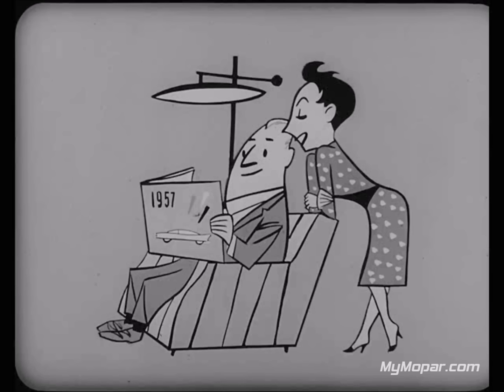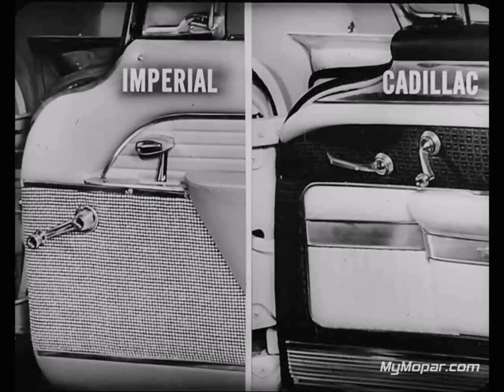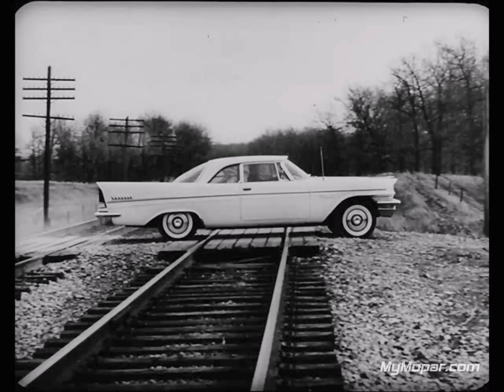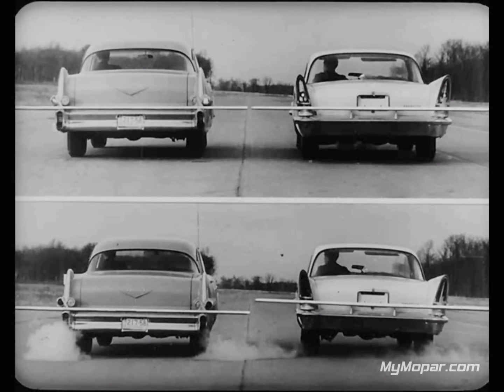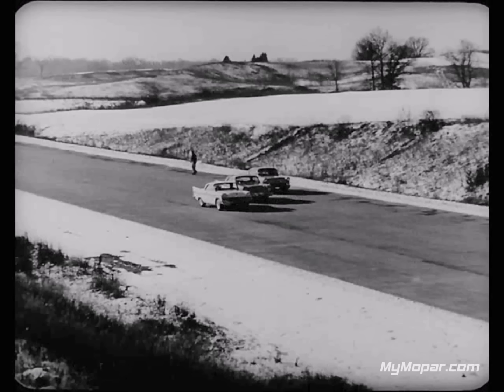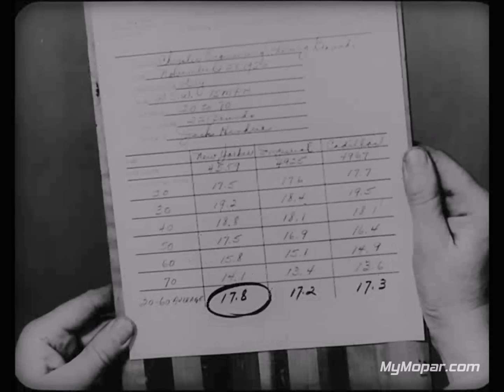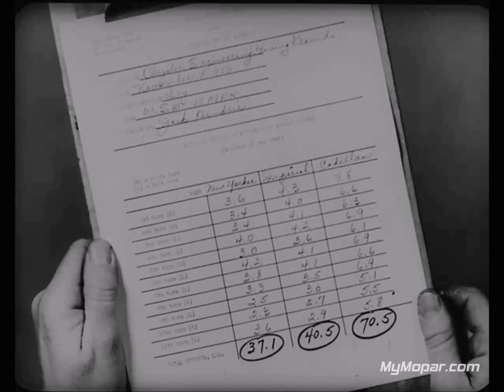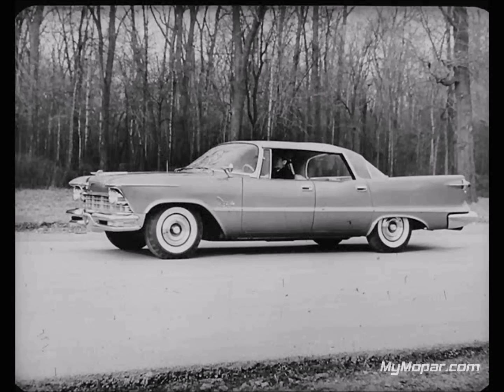1957 Chrysler Imperial vs Cadillac 62 Dealer Promo Film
1957 Chrysler Imperial vs Cadillac 62 Dealer Promo Film

MyMopar.com